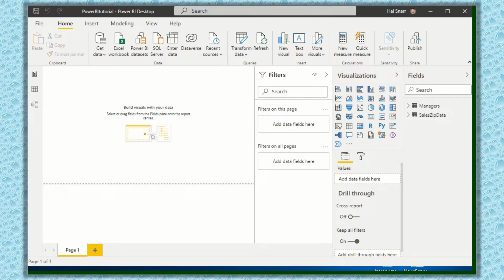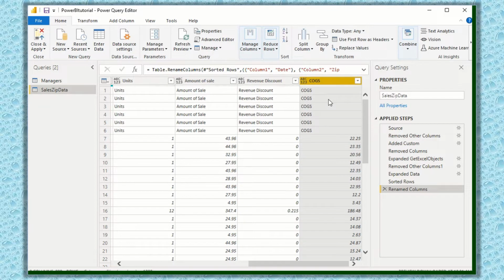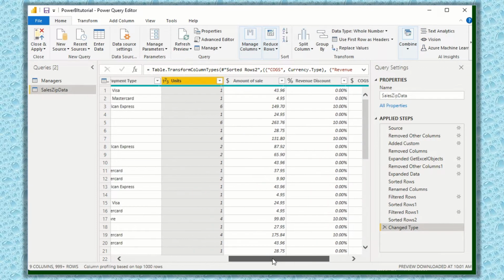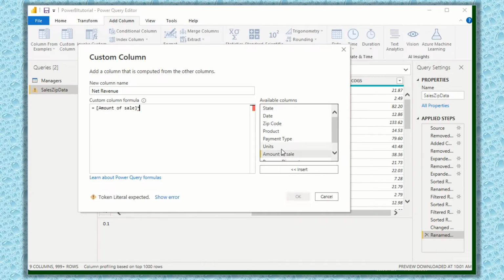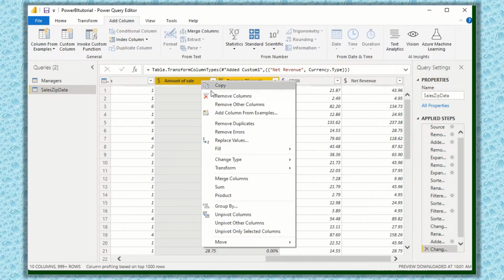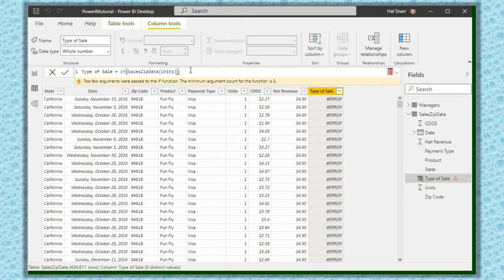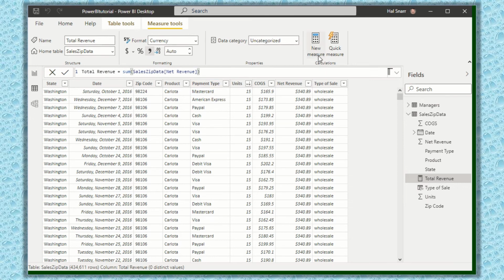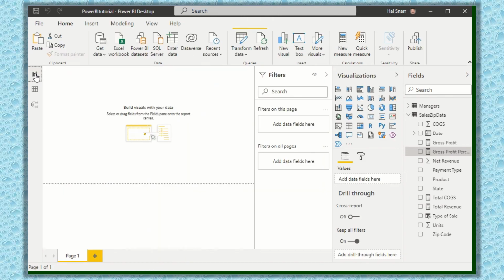PowerBI Desktop -- power query editor